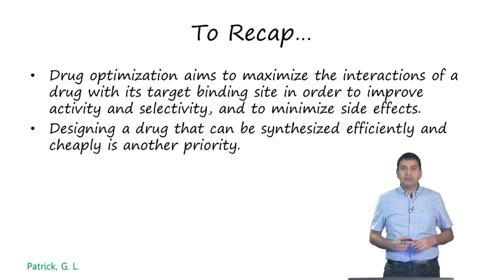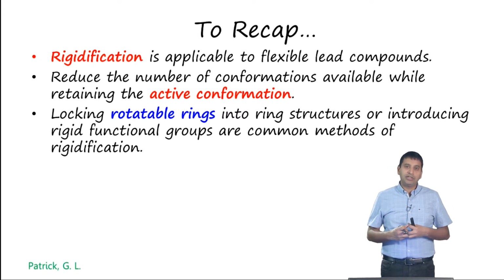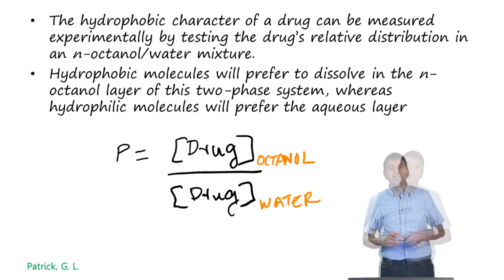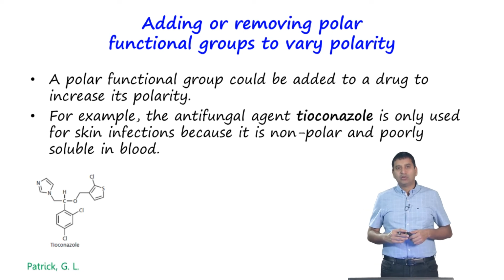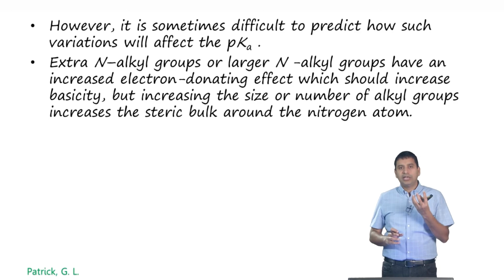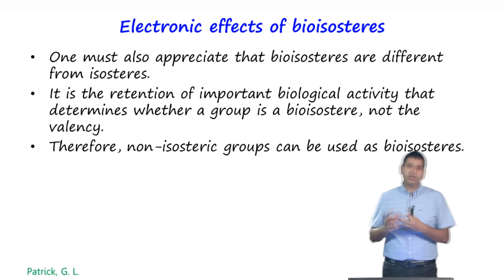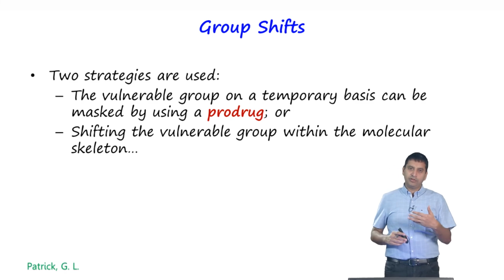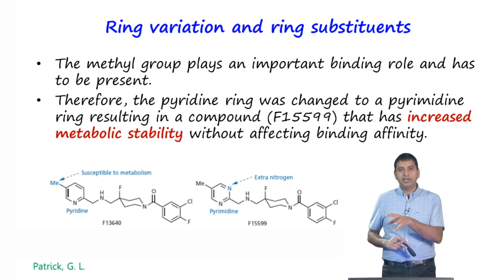Optimizing Access to the Target